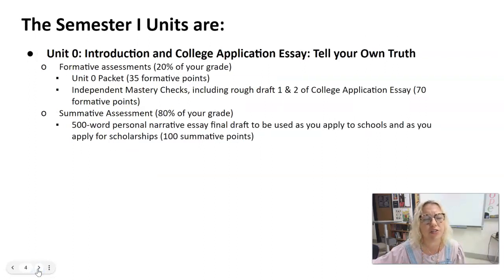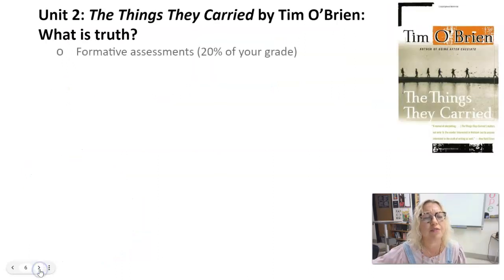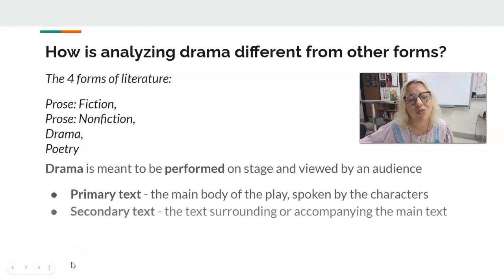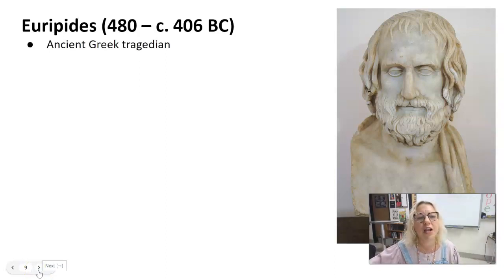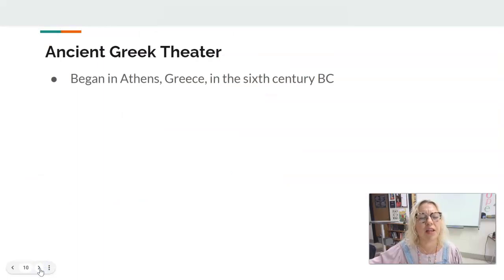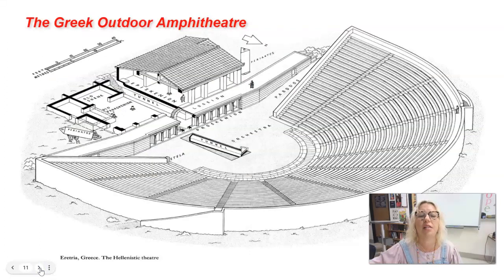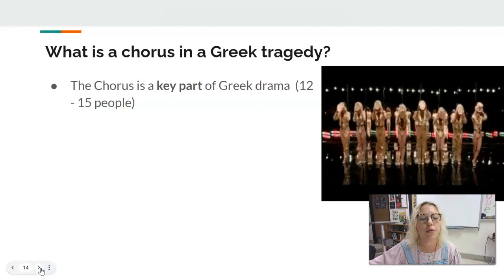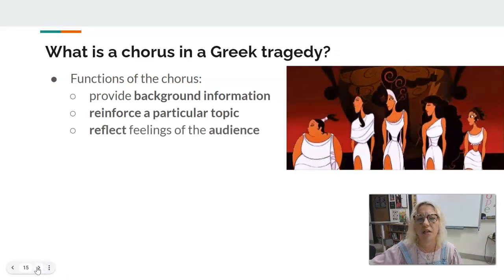1.1 Video: An introduction to Medea and Euripides